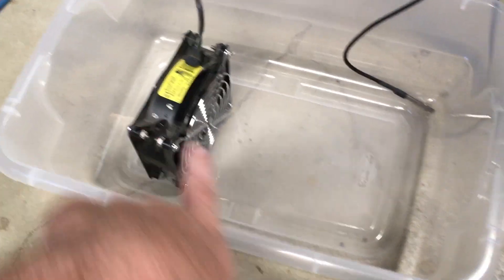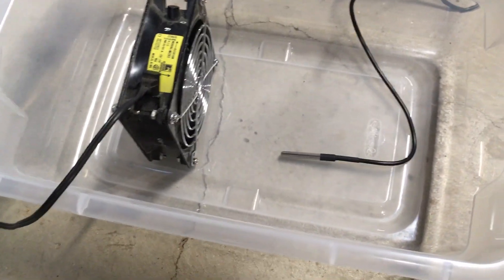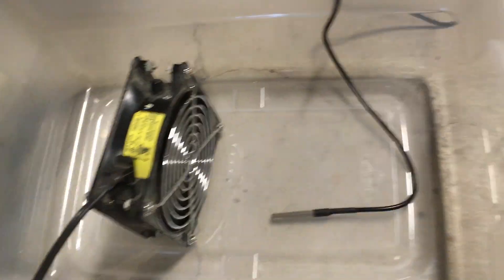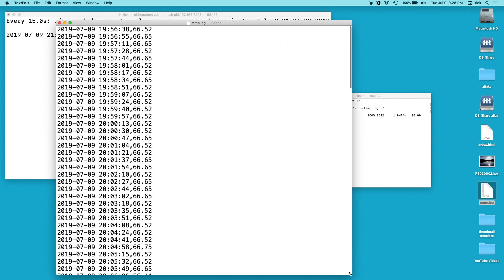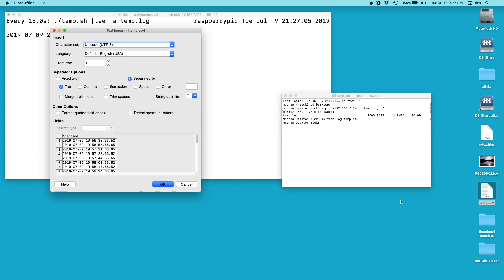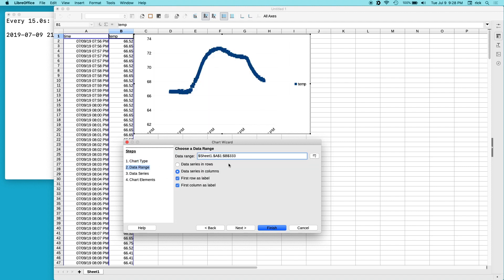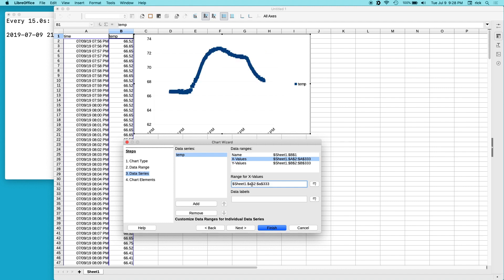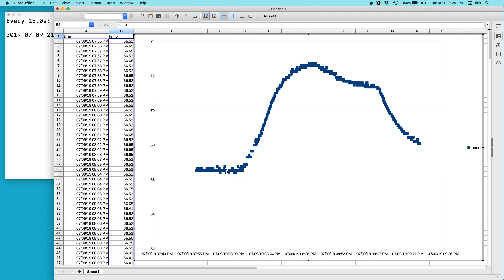Does a Fan Heat or Cool a Room?